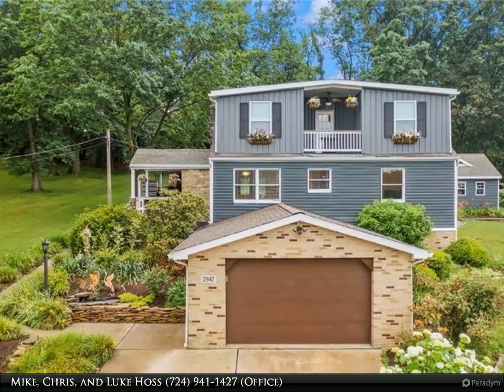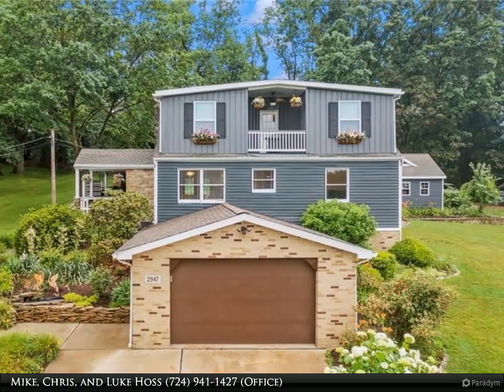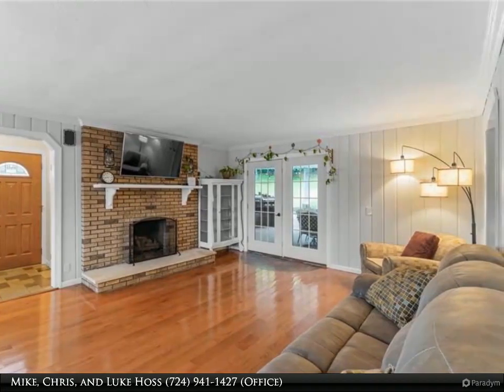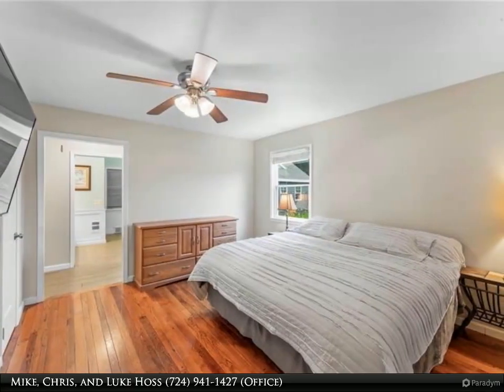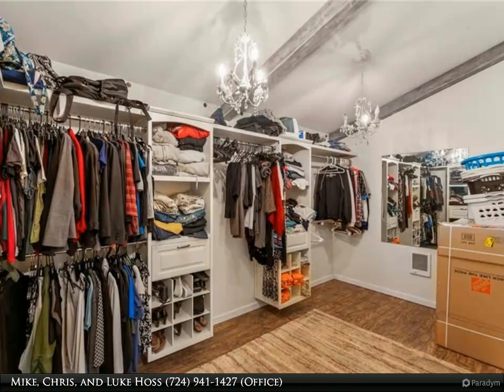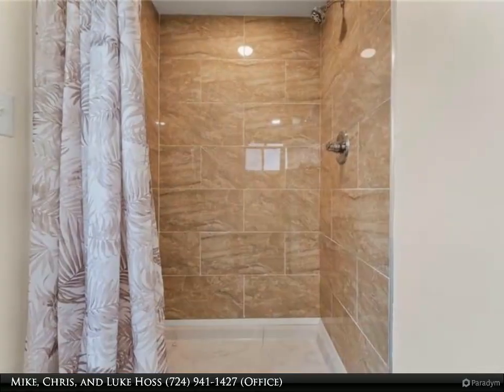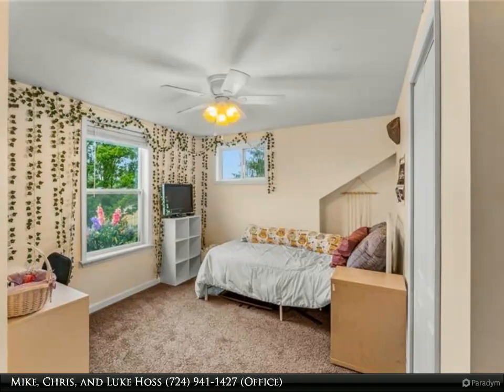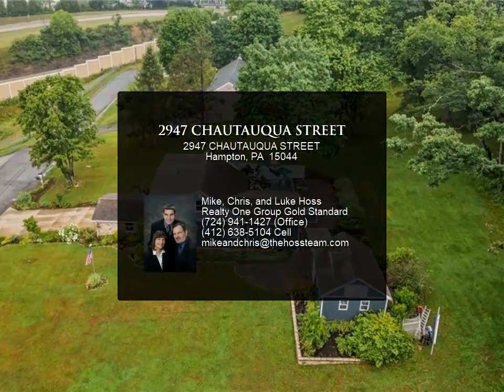2947 CHAUTAUQUA STREET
2947 CHAUTAUQUA STREET
Hampton, PA 15044

THIS MOVE IN READY 5 BEDROOM 4 FULL BATH HOME HAS AN OPEN FLOOR PLAN * LIVING ROOM FEATURES GAS FIREPLACE WITH HARDWOOD FLOORS AND FRENCH DOORS LEADING TO THE BACK PATIO * AN OPEN UPDATED FULLY EQUIPPED KITCHEN WITH STAINLESS APPLIANCE (DOUBLE OVEN) BUTCHER BLOCK COUNTER TOP, BEVERAGE COOLER, CERAMIC BACKSPLASH AND FLOOR * SPACIOUS 1ST FLOOR MASTER SUITE WITH 15X07 WALK IN CLOSET, SOAKING TUB, DOUBLE BOWL VANITY AND WALK IN SHOWER * 2ND BEDROOM ON MAIN FLOOR CAN BE 5TH BEDROOM/HOME OFFICE * 3 BEDROOMS ON UPPER LEVEL, ONE OF WHICH IS AN EN-SUITE * LARGE FINISHED FAMILY ROOM AND FULL BATH ON LOWER LEVEL * COVERED BACK PATIO WITH LOG BURNING FIREPLACE AND HOT TUB * NEWER FURNACE AND A/C * 200 AMP BREAKER BOX * HOT WATER TANK(2023) * PRIVATE LEVEL BACKYARD * ADDITIONAL SPACE IN BASEMENT COULD BE WORKSHOP OR CRAFTING AREA * CLOSE TO RT 8, SHOPPING , PA TURNPIKE AND SHORT DRIVE TO NORTH PARK.

4 full bath

Mike, Chris, and Luke Hoss
Realty One Group Gold Standard